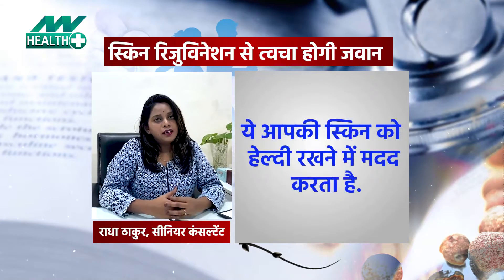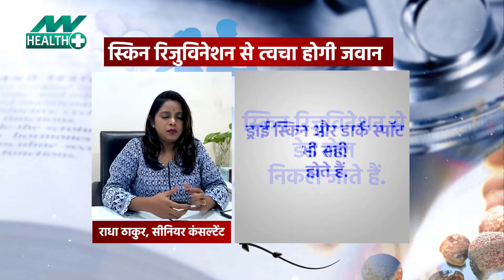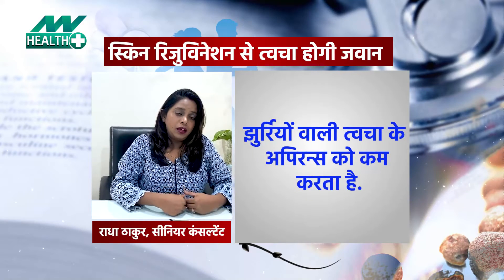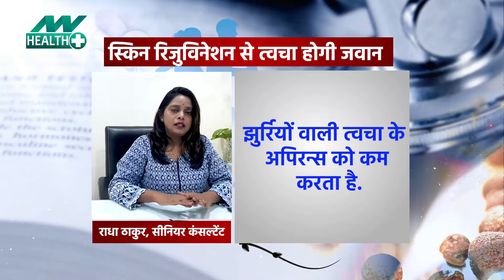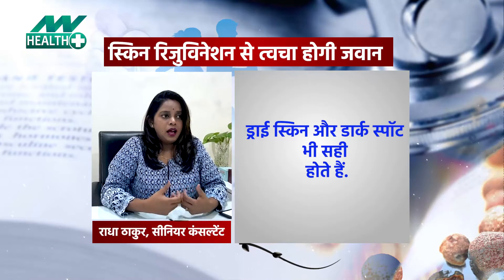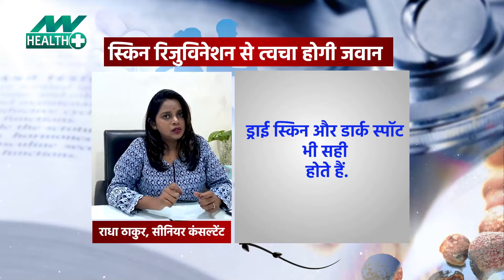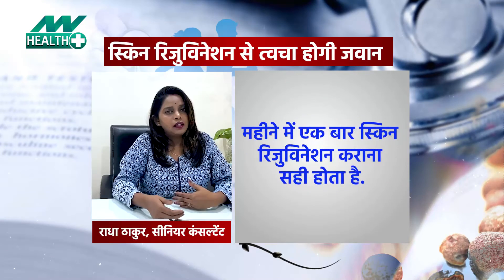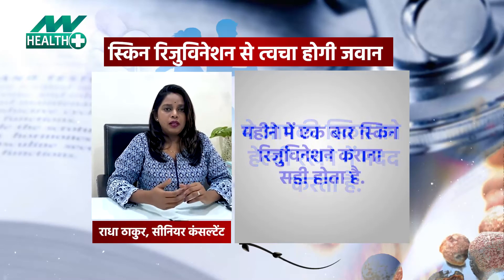क्या है skin rejuvenation जिससे त्वचा होगी जवान ? जानिए Radha Thakur से NN Health+ में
News State (न्यूज स्टेट) उत्तर भारत का सबसे विश्वसनीय हिंदी न्यूज़ चैनल है. यहां पर क्षेत्र की सभी जरूरी खबरों को वरीयता से दर्शकों तक पहुंचाता है. यहां पर राज्य की राजनीति ही नहीं देशभर में क्या हो रहा है, इसके बारे में भी भरपूर खबरों का खजाना है. इसके अलावा क्राइम, बिजनेस, खेल और बॉलीवुड से जुड़ी ताज़ा ख़बरें भी दर्शकों को परोसे जाते हैं. News State UP-UK खास तौर पर उत्तर प्रदेश और उत्तराखंड के लोगों की खबरों की जरूरतों का ध्यान रखता है.  वहीं, News State MP-CG
विशेष रूप से मध्य प्रदेश और छत्तीसगढ़ के दर्शकों का ख्याल रखता है. सबसे निष्पक्ष, विश्वसनीय लाइव ख़बरों को सबसे पहले पाने के लिए बने रहें हमारे साथ.

News State is a 24-Hour Hindi News Channel that caters in addition to National Coverage & Regional Coverages too. We have regional channels like News State Uttar Pradesh / Uttarakhand and News State Madhya Pradesh/Chattisgarh. In terms of TRP News State UP/UK is number one channel in the northern India region. No other channel is in competition with our channel. It is because we give trustworthy and quick news. News State is a preferred channel by an audience which favors high quality programming and Hindi News. Watch Breaking Hindi News Live on News State TV Channel.

Only Channel in the region that caters for the regional demand in such a way that it has become favourite channel of the audience.